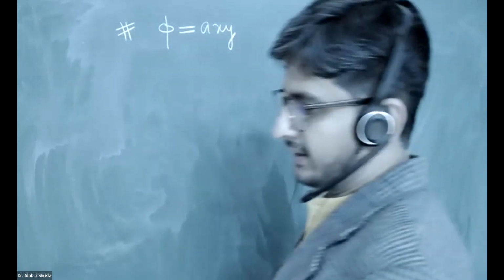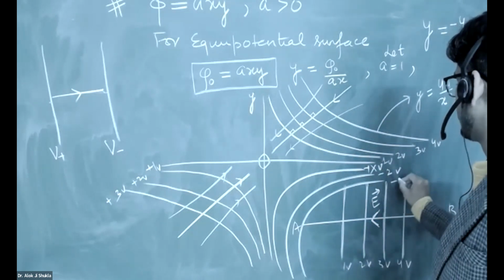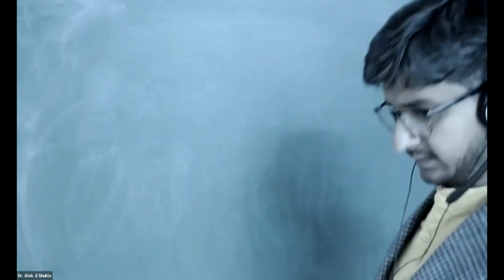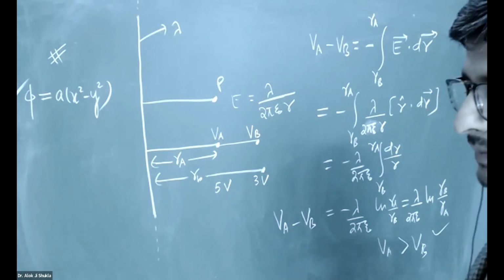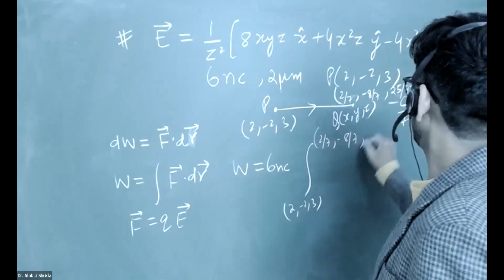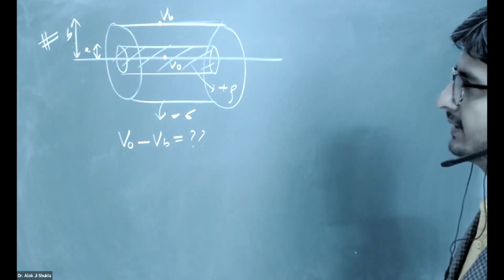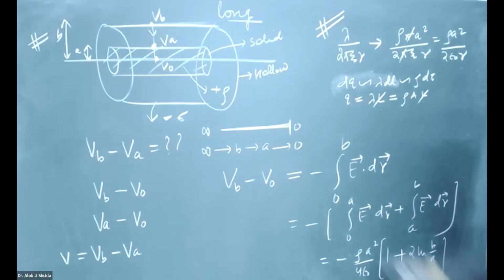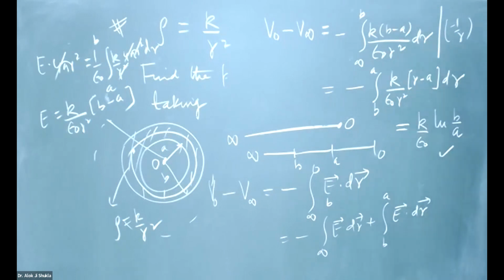Electromagnetic Theory Lecture 9